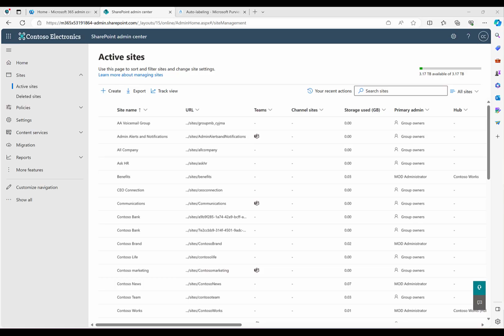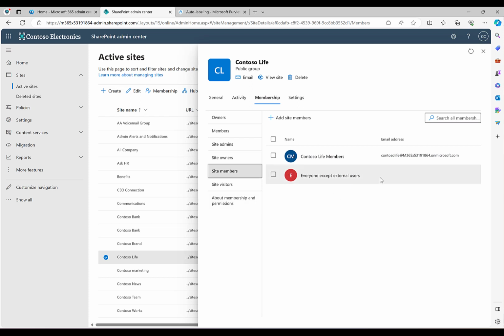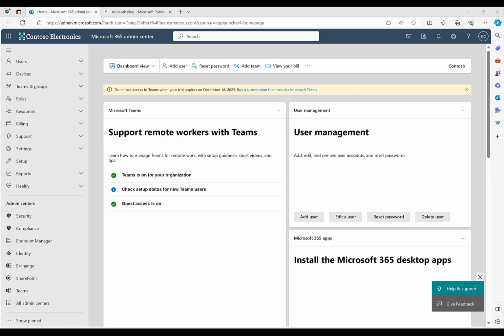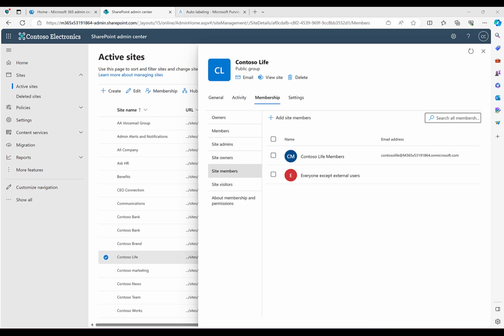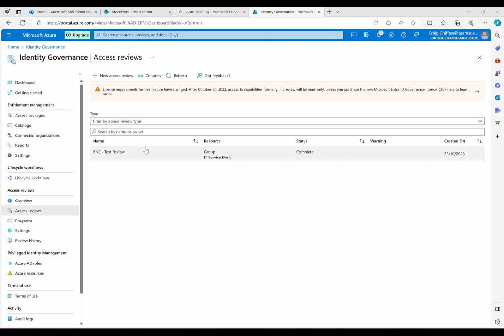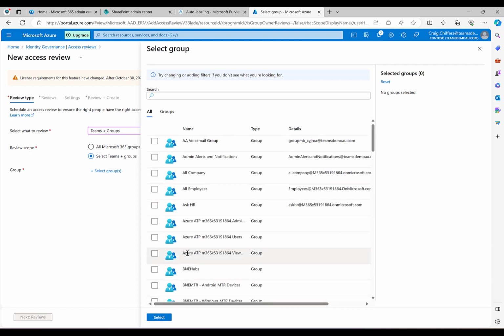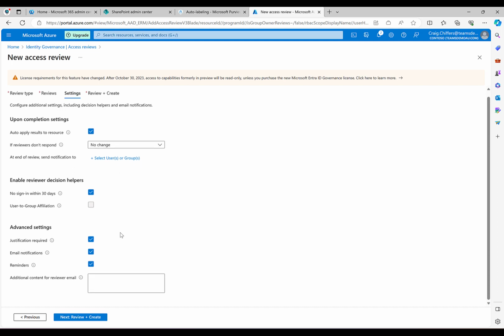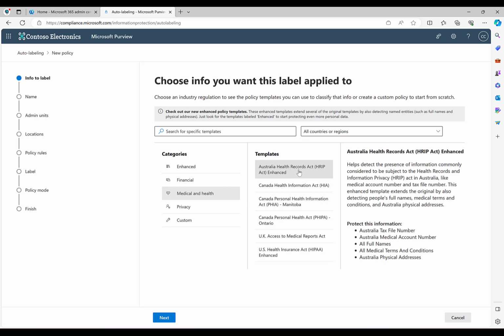Microsoft Copilot 101 - Securing your SharePoint sites to prevent data leakage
Here's a quick rundown of how to prevent data leakage from SharePoint when using Microsoft Copilot